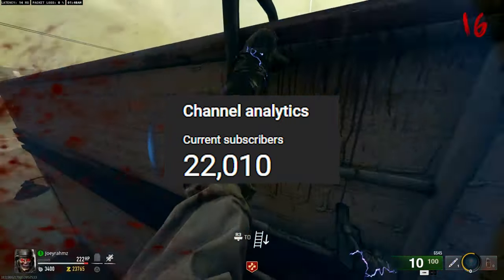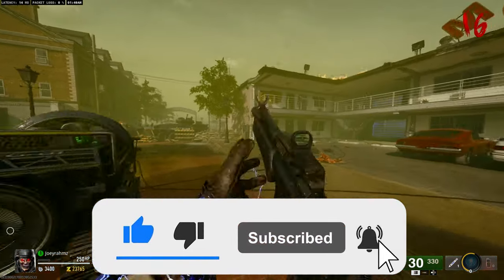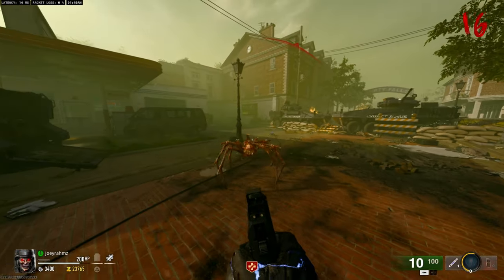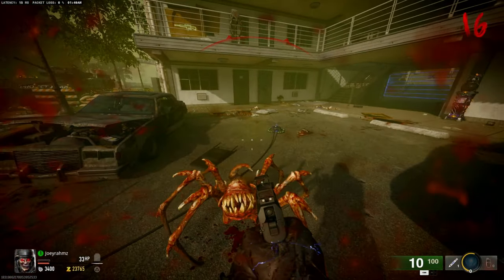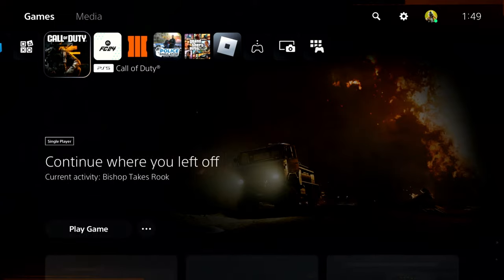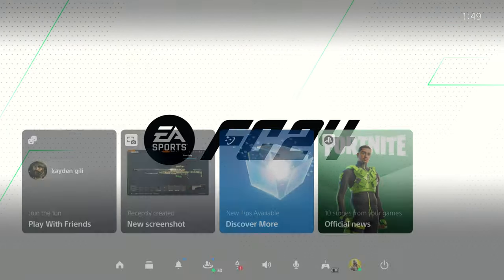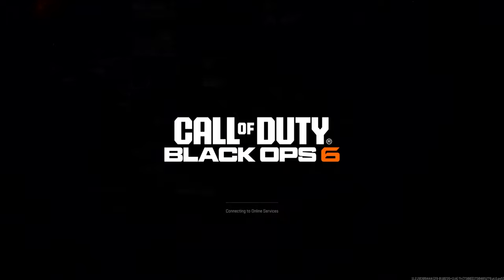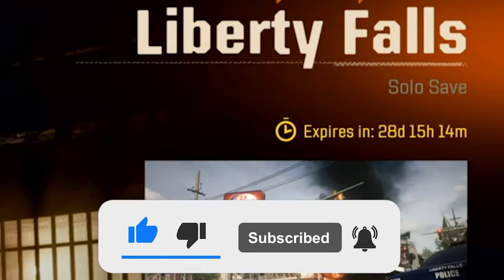*After Patch* NEVER DIE GLITCH + 3 WEAPONS GLITCH (Black Ops 6 Zombies) -BO6 GLITCHES/BO6 GLITCH! XP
These 2 glitches must be done evry game for the best games a#bo6